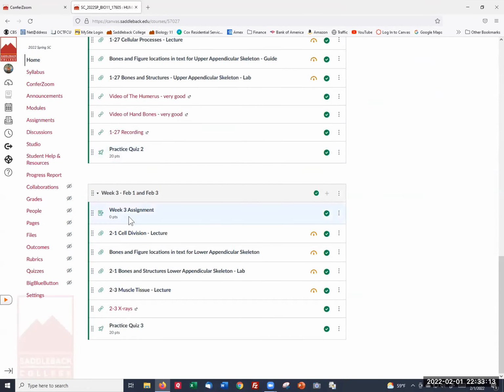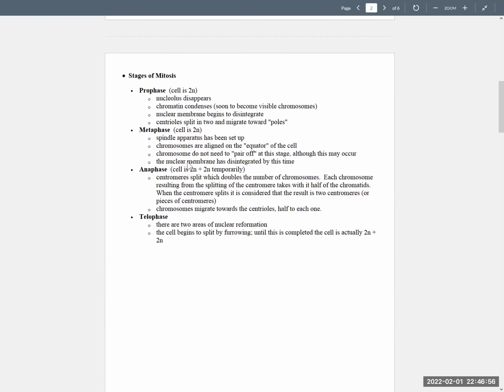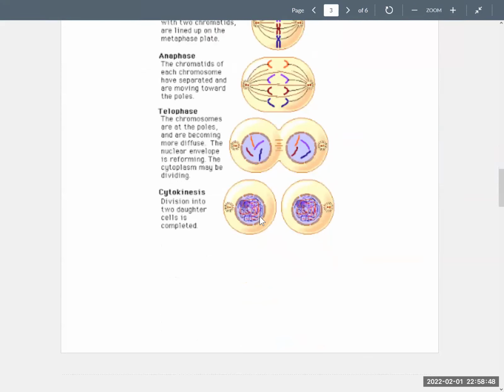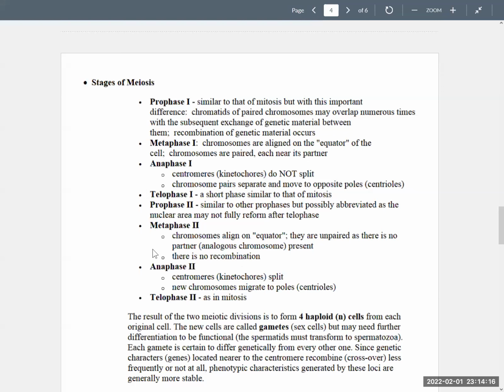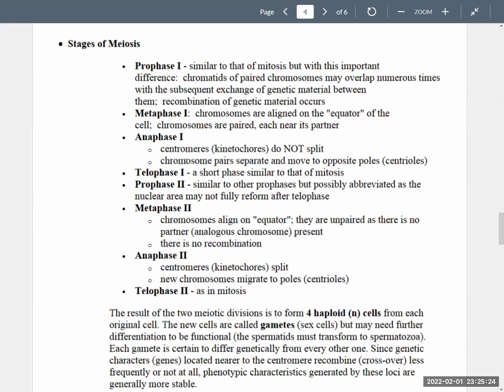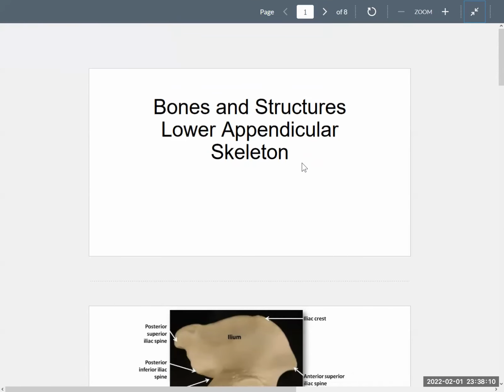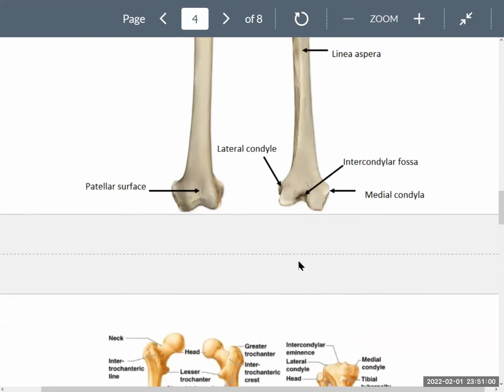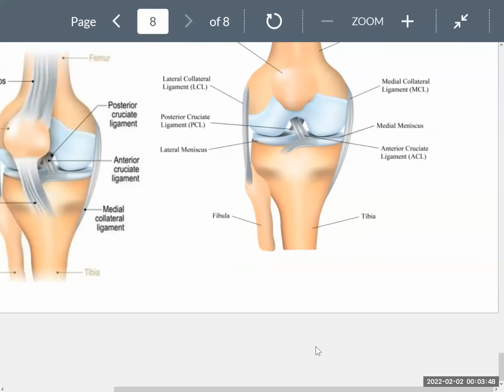GMT20220201 221828 Recording gallery 1600x1200